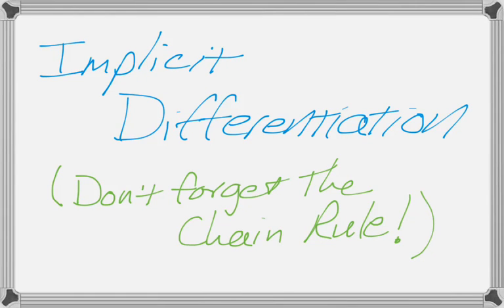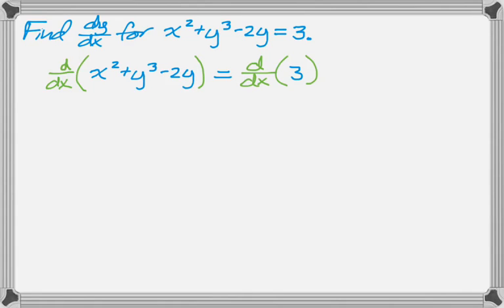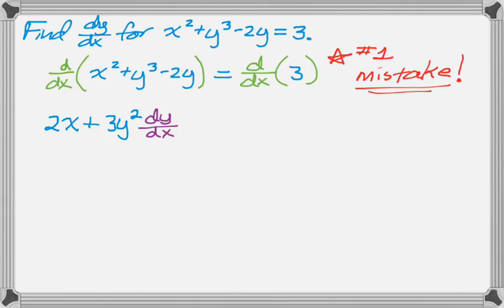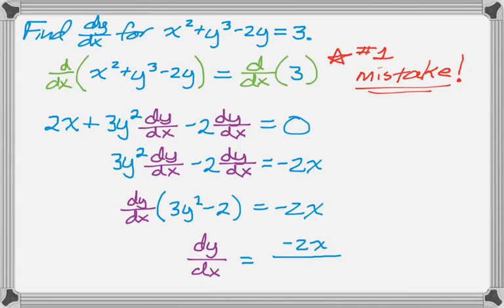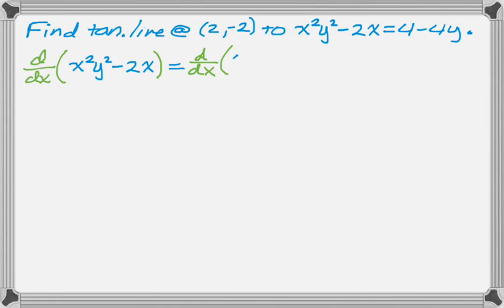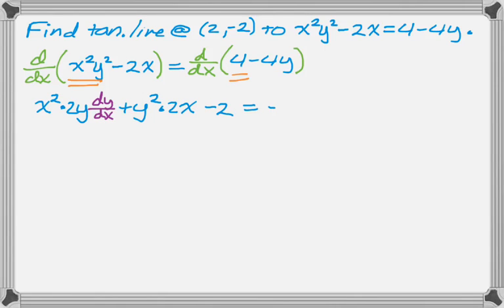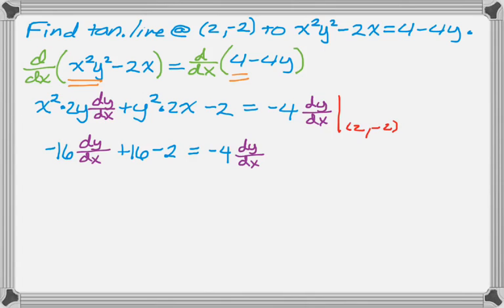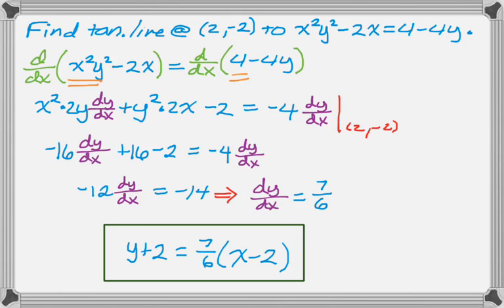Implicit Differentiation Examples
Using implicit differentiation in two examples:
Find the first derivative of an implicitly defined function.
Find the equation of a line tangent to the graph of an implicitly defined function.